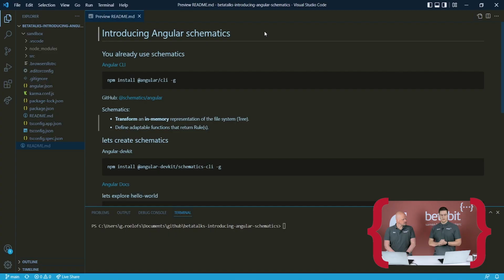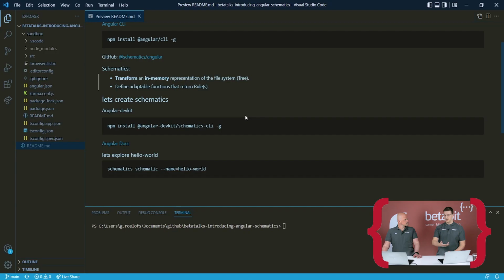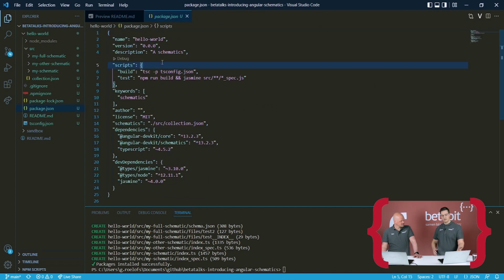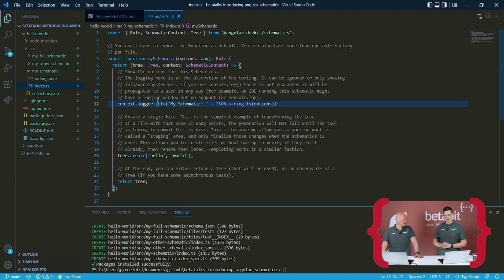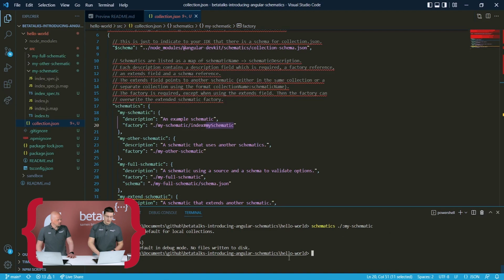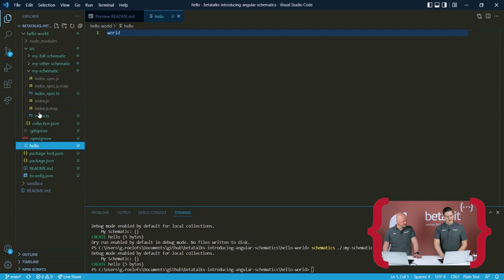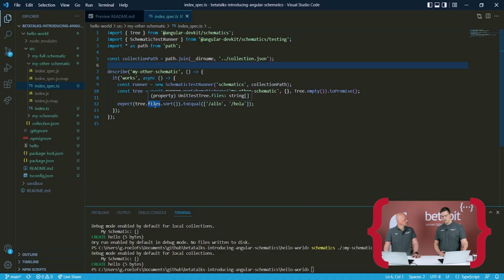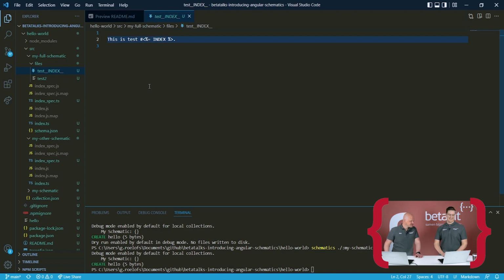54. Getting started with Angular Schematics, Prt. 1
In this episode, we introduce Betabitter Gilliam. He, along with Rick, will tell you everything you need to know about Angular Schematics. How do you get started with it? Where do you start generating files? It can be impressive and complex tooling. We'll help you tame this beast.

It is the first installment of a trilogy on Angular Schematics.

Timestamps:
00:00 - Introduction to the series
02:04 - Introduction to Angular Schematics
04:44 - CLI DevKit Schematic and Schematic schematic
07:15 - Important word in an Angular Schematic Project
08:46 - Running it in memory
09:31 - Rule function
11:26 - Running the Schematic
16:40 - Closing